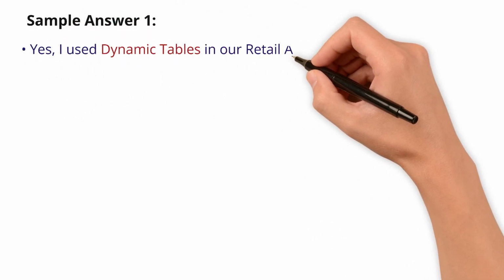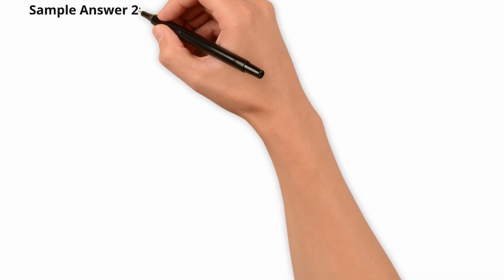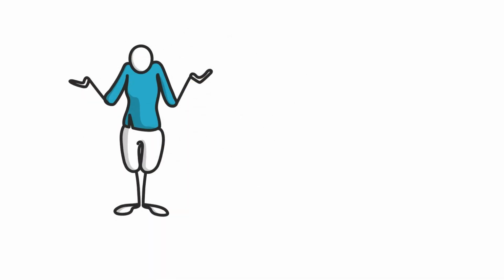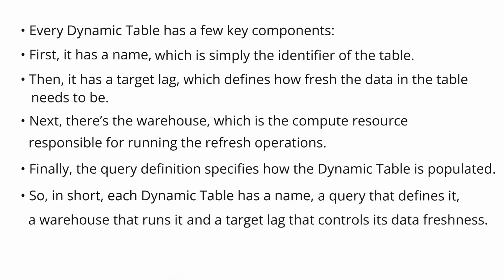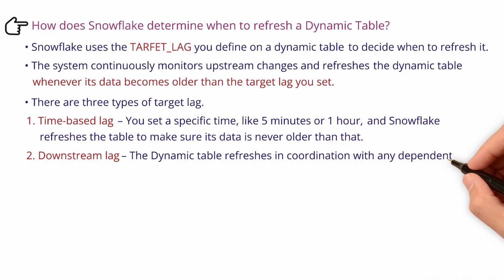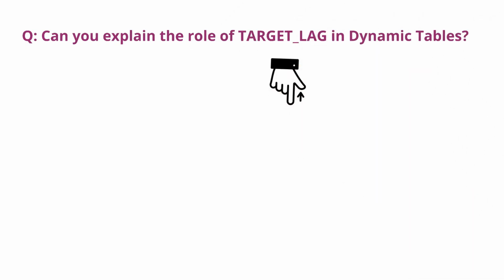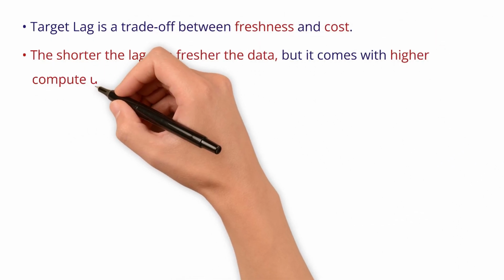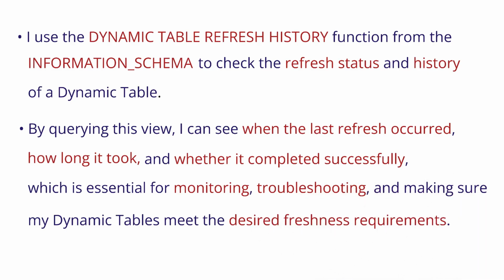❄️ Top 5 Interview Questions on Snowflake Dynamic Tables for Beginners 💡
❄️ Prepare for your Snowflake interviews with this beginner-friendly guide! In this video, I cover the Top 5 Interview Questions on Snowflake Dynamic Tables for Beginners.

💡 Perfect for anyone starting with Snowflake or looking to strengthen their foundational knowledge.

👩‍💻👨‍💻 Whether you’re a data engineer, analyst, or someone preparing for Snowflake interview rounds, this video will help you answer confidently and stand out.

Timeline:
00:00 🎬 Intro
00:20 ❓ Question 1
02:07 ❓ Question 2
03:11 ❓ Question 3
04:32 ❓ Question 4
05:42 ❓ Question 5
06:11 👋 Outro